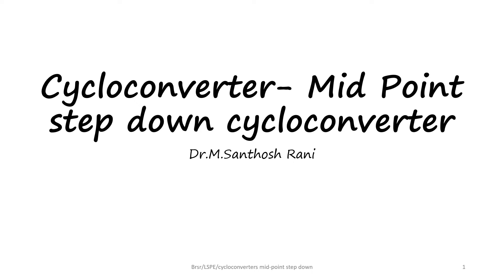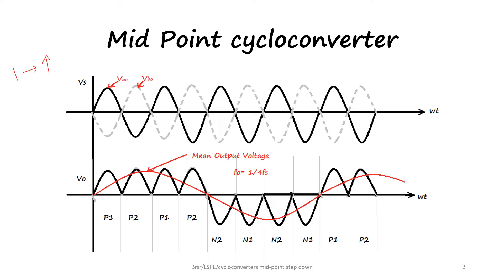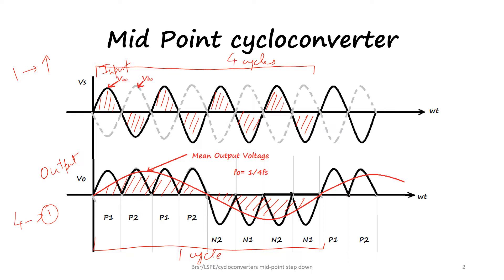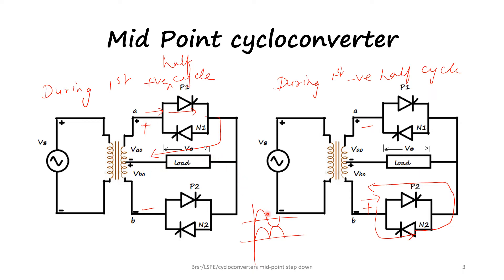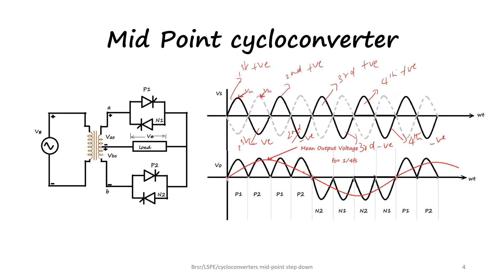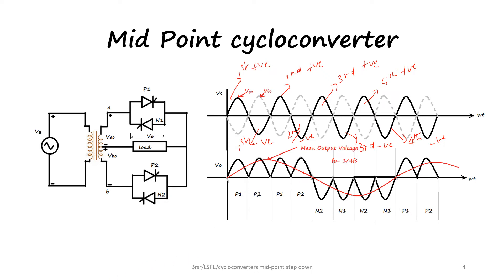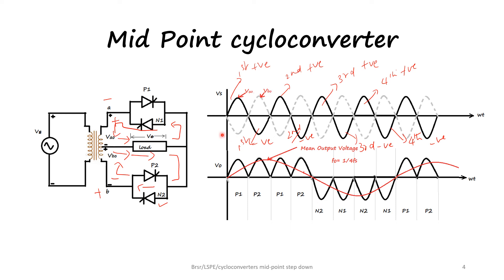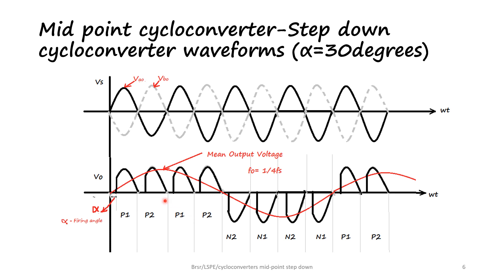Cycloconverter Mid Point step down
Operation of Mid point type Step down Cycloconverter is explained in this video.